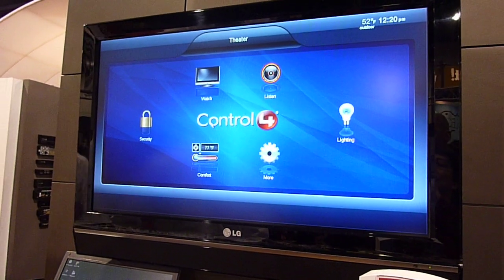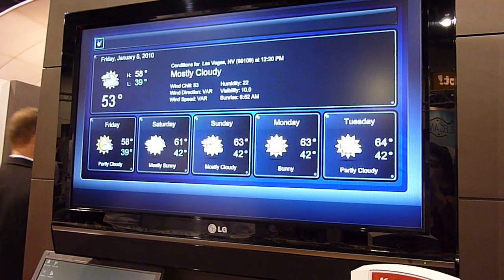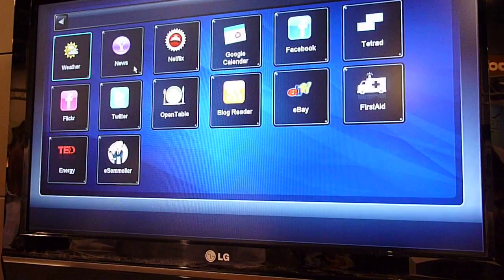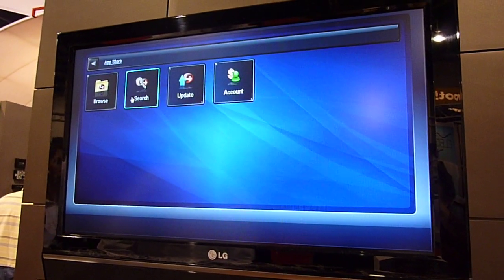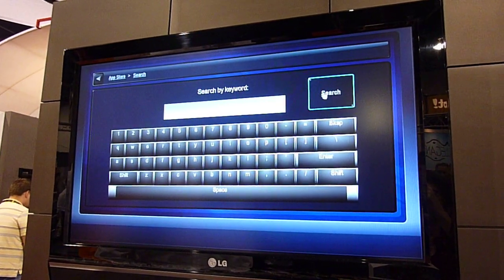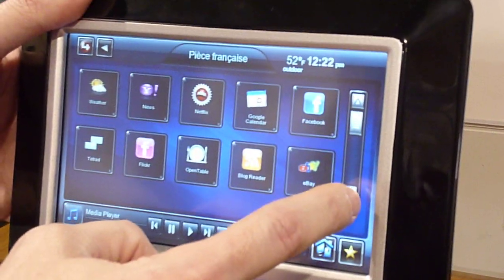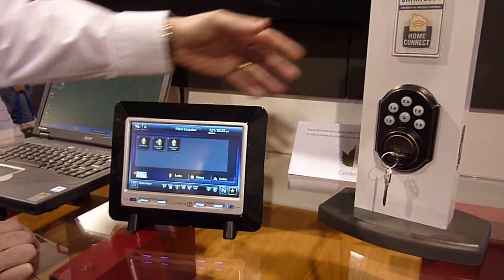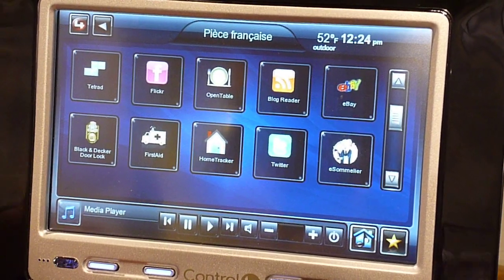Demo: Control4 App Store for Home Automation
Walk through the 4Store App Store for Control4 home automation systems: Netflix, games, flickr, automated door locks ... even a first aid app that shows you how to save a life